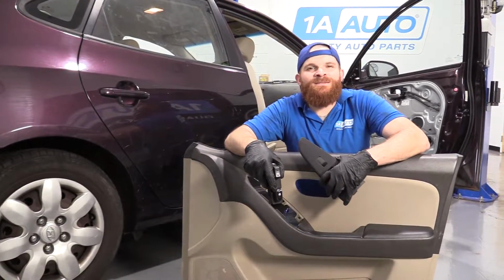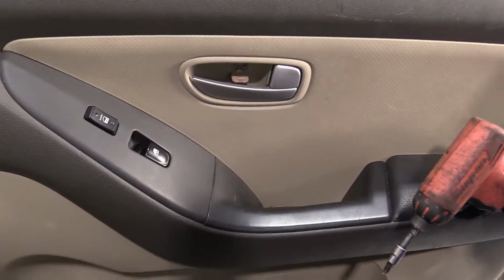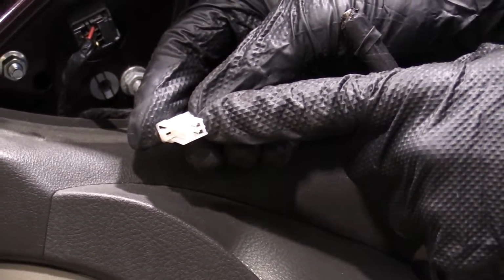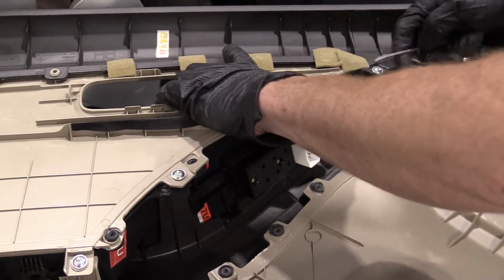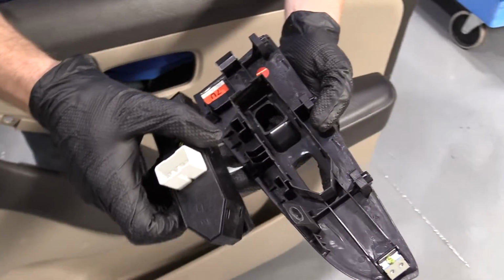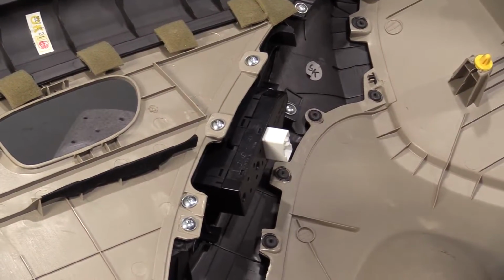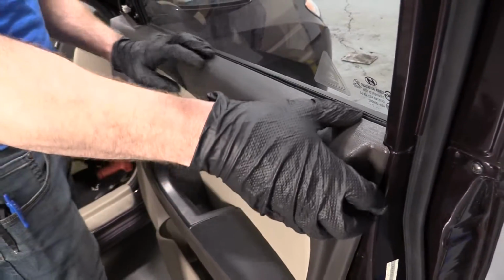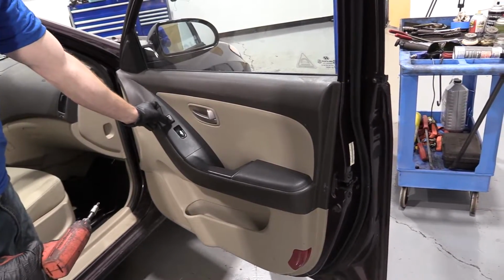How to Replace Window & Lock Switches 07-10 Hyundai Elantra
In the video, 1A Auto shows how to remove and replace a broken or stuck window or door lock switch. The video is applicable to the 07, 08, 09, 10, Hyundai Elantra

This repair was done on a 2007 Hyundai Elantra and the process should be similar on the following vehicles:
2007 Hyundai Elantra
2008 Hyundai Elantra
2009 Hyundai Elantra
2010 Hyundai Elantra
2011 Hyundai Elantra
2012 Hyundai Elantra